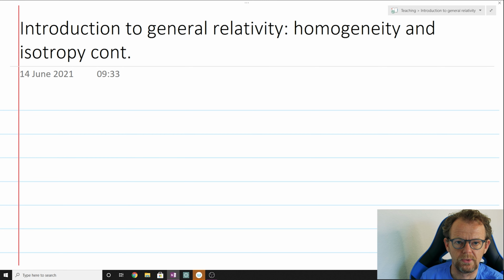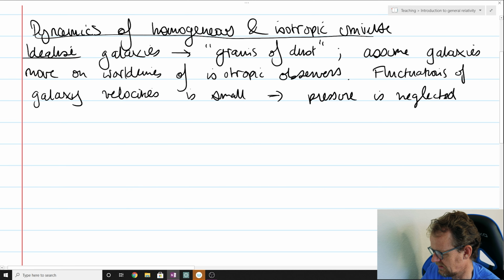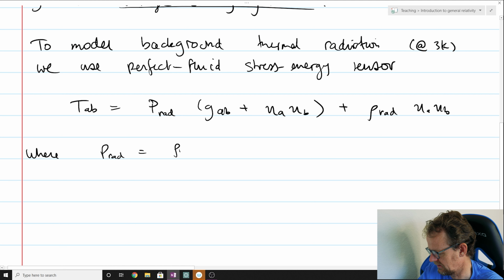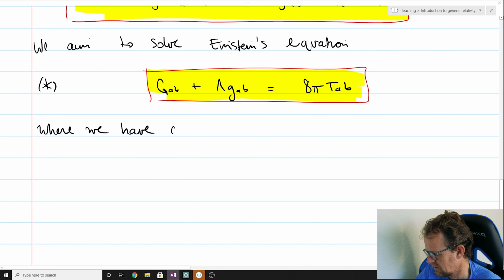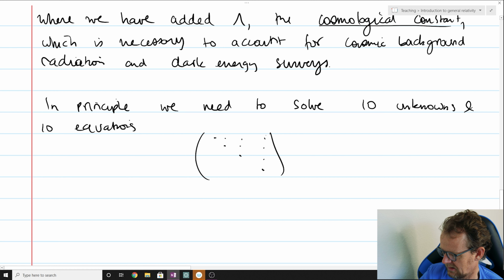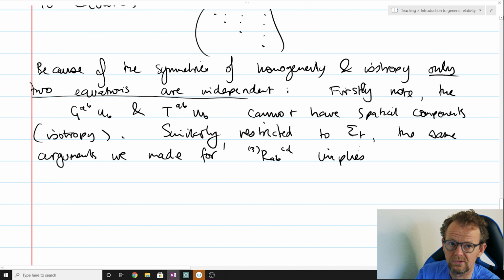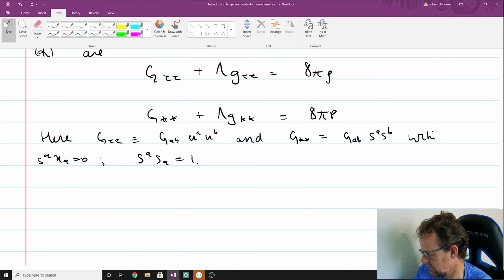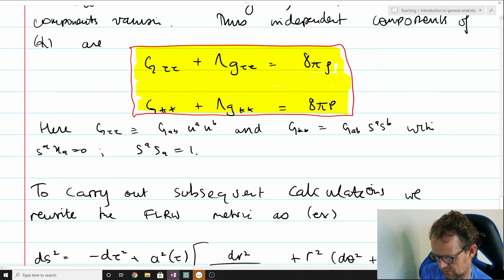General Relativity, Lecture 17: solving Einstein's equations for FLRW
Here in Lecture 17 I continue the discussion of homogeneity and isotropy in cosmology and start the solving Einstein's field equations in this case.